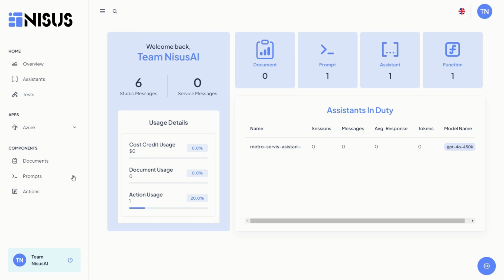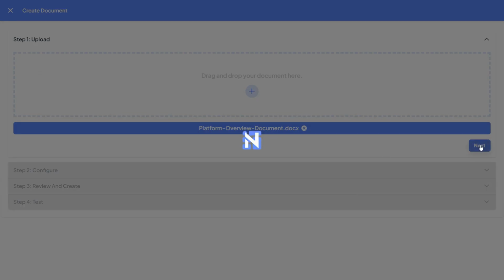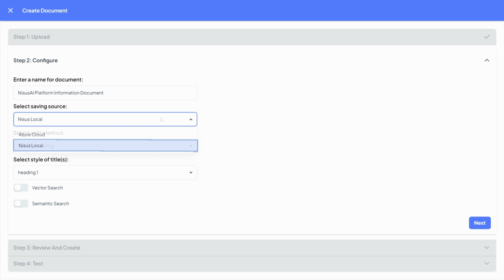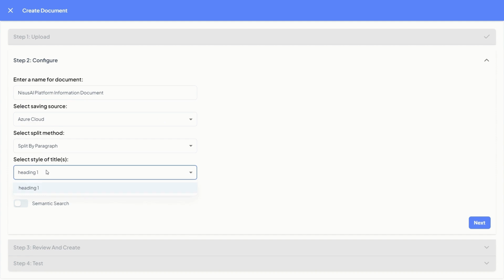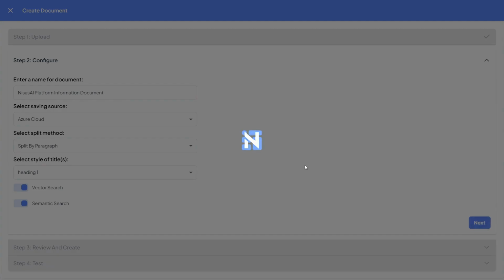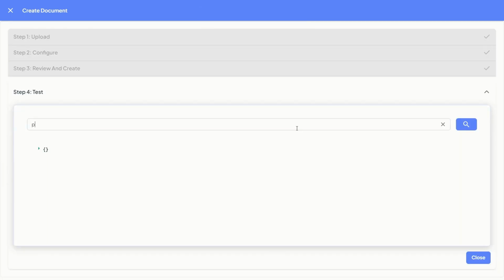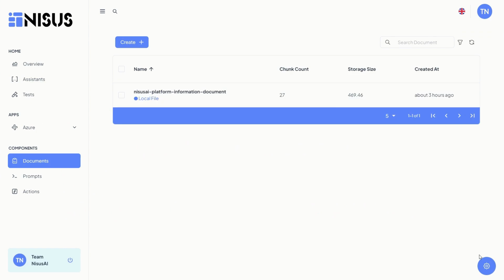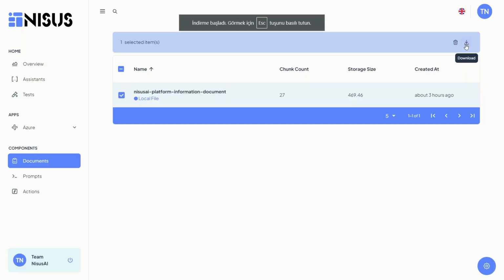Studio Documents Overview | Manage AI Assistant Knowledge Base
Explore the NisusAI Studio Documents Module, where you can effectively manage and organize your AI assistant's knowledge base. This module allows you to prepare documents, break them into manageable snippets, and ensure your AI assistant has the context it needs for accurate responses. Learn how to enhance your AI assistant’s performance by leveraging the Documents Module to provide relevant, precise data and improve decision-making.